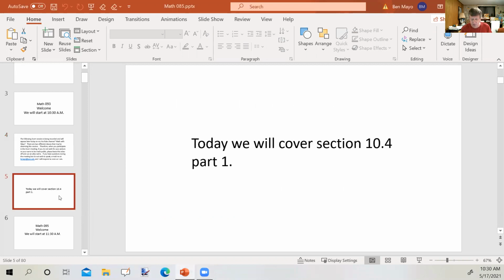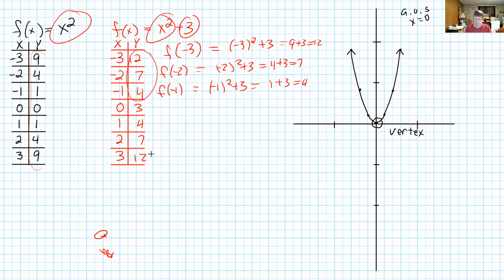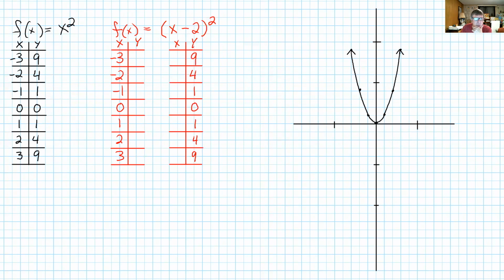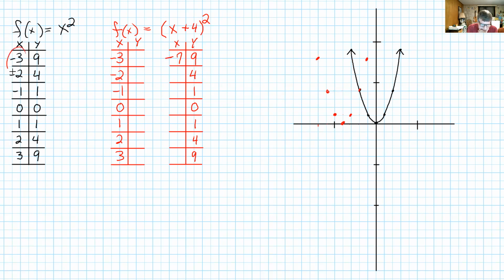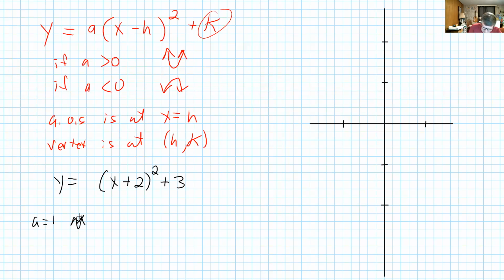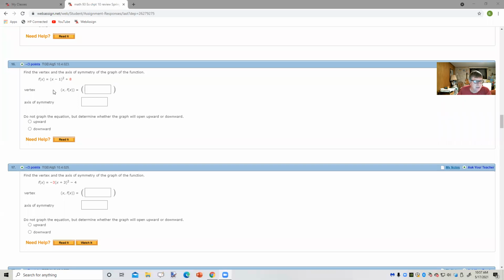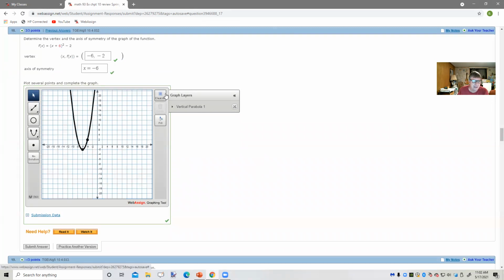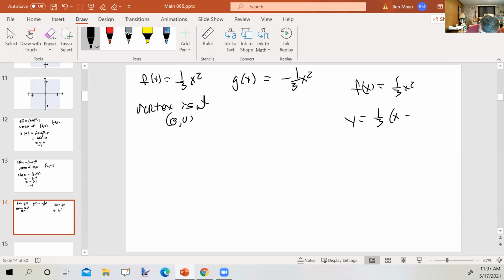Math 093 Spring 2021 Section 10.4 Part 1